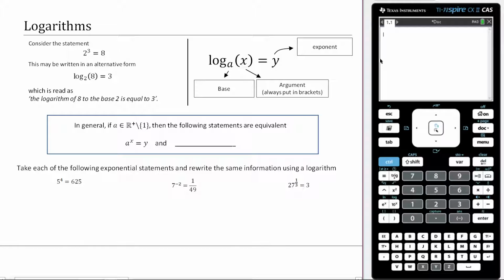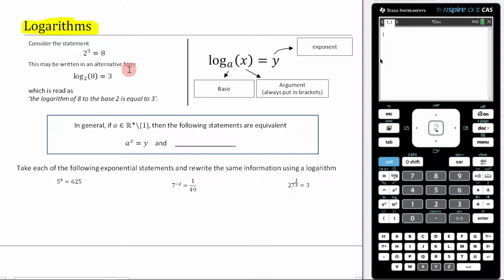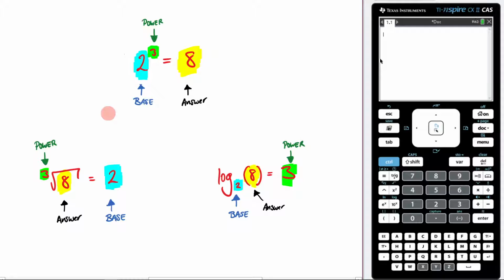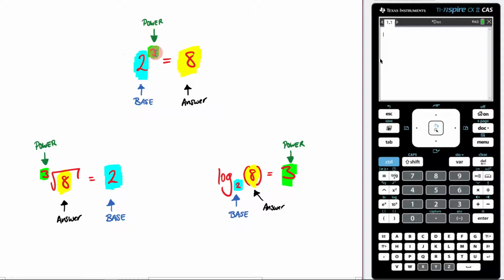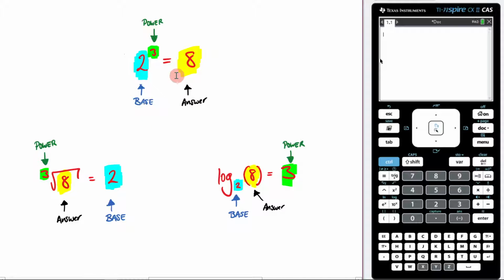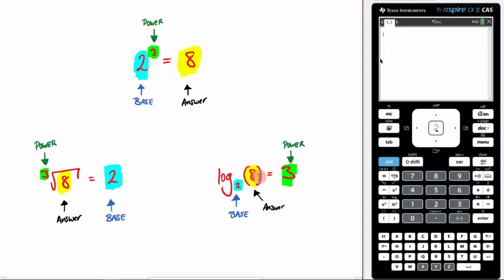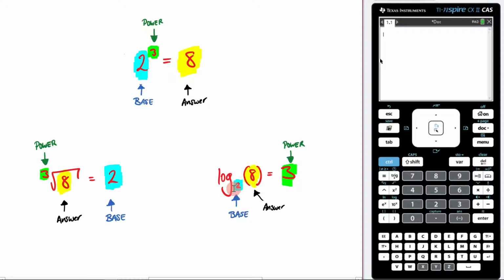Part 1 - What are logs?